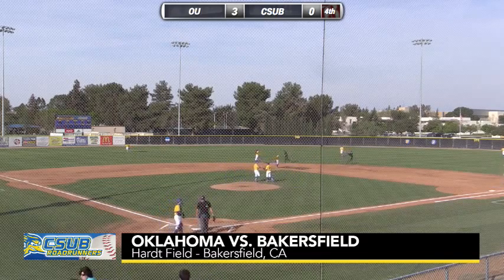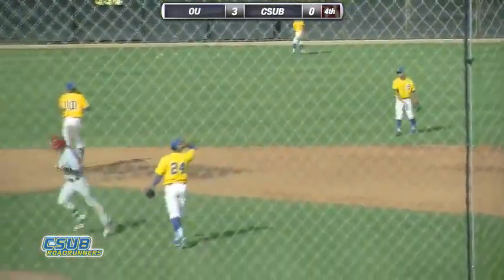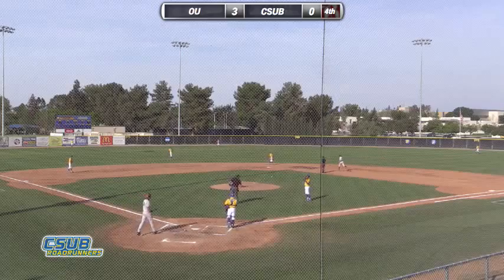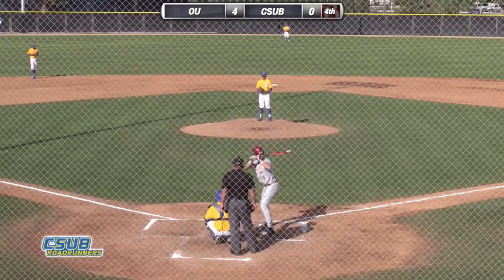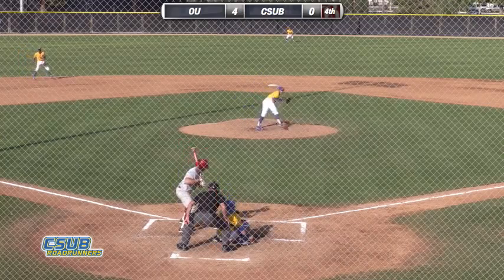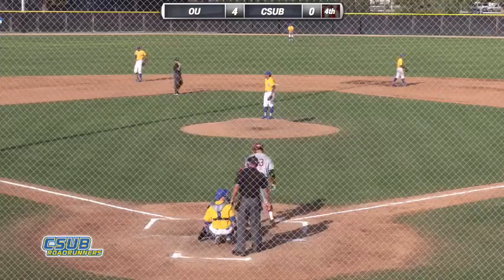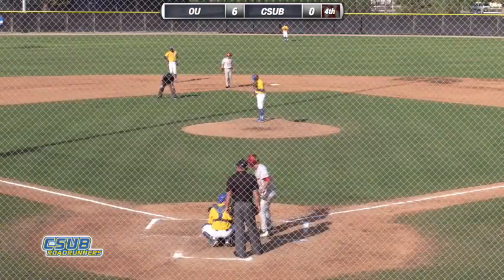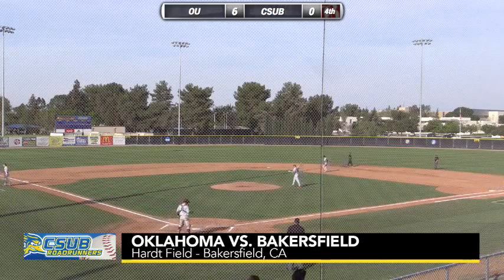Game 4, OU vs Bakersfield Top of the 4th